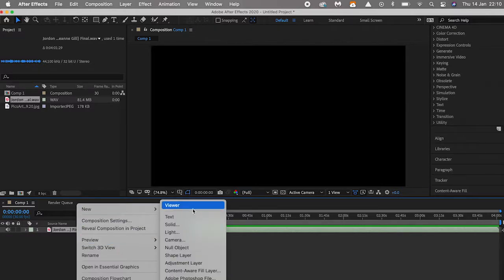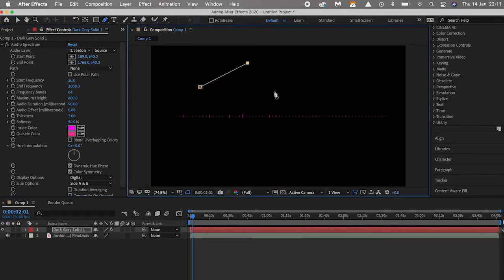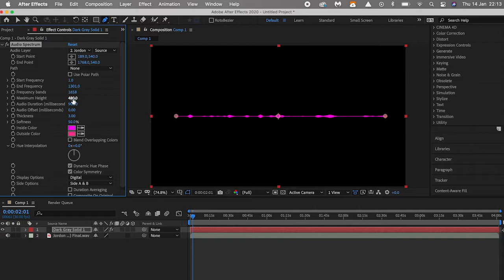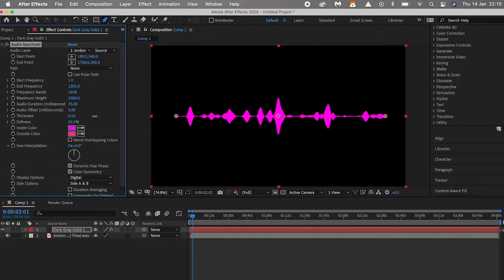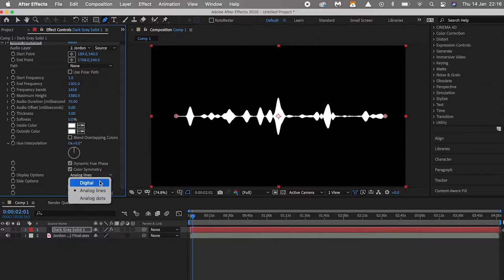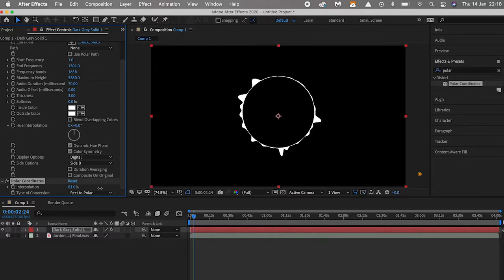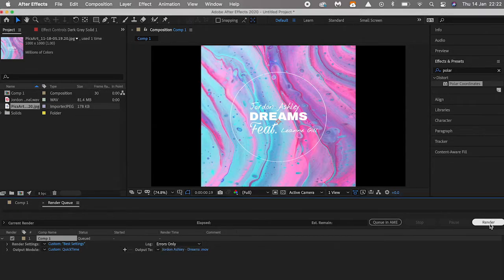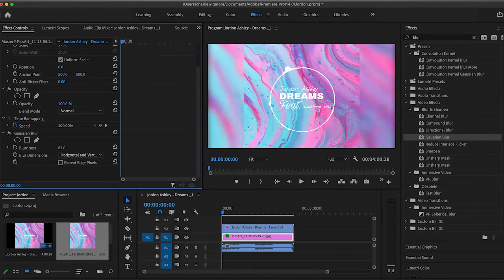How to create Reactive Audio Spectrum Waveform in Adobe After Effects (Tutorial)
Learn how to generate audio spectrums and waveforms in this After Effects Tutorial that reacts to music and sound!

My 2020 KIT for Filmmaking, Photography & Vlogs:

50mm lens
10 - 18mm Lens
Gopro 7

Sections of the tutorial
0:00 - Intro
0:27 - Start of Edit
9:18 - End of Edit